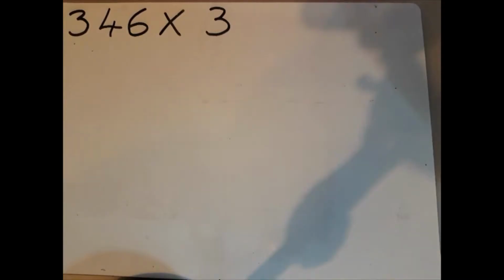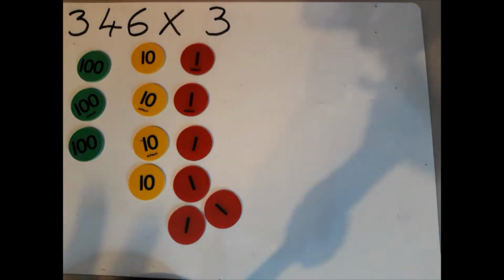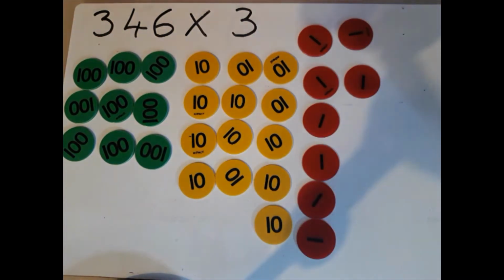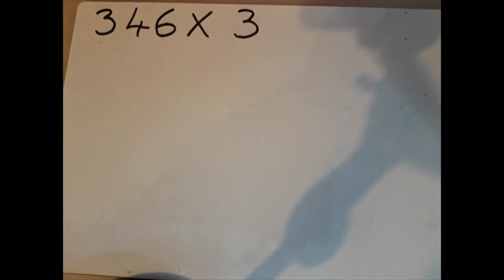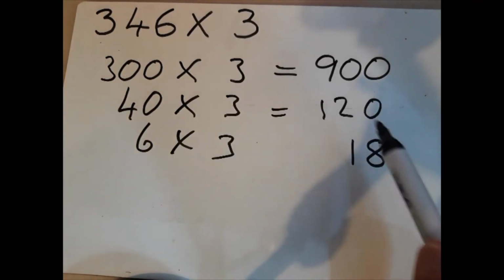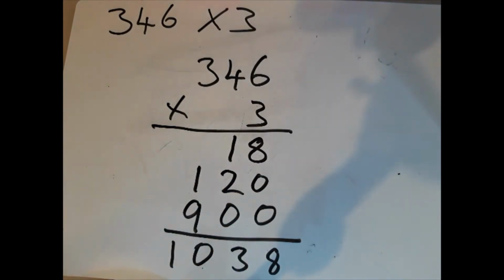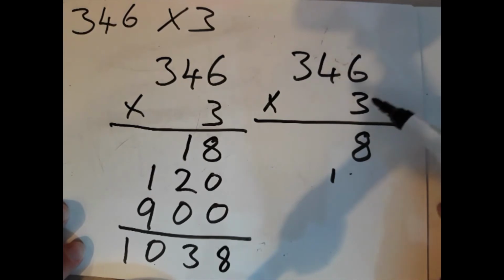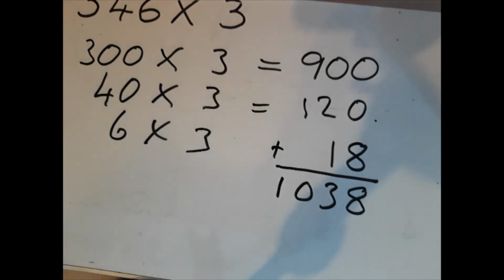Three digits multiplied by one digit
Multiplication of three digit numbers explained. We use partitioning and place value counters to get started and then quickly progress to long multiplication.